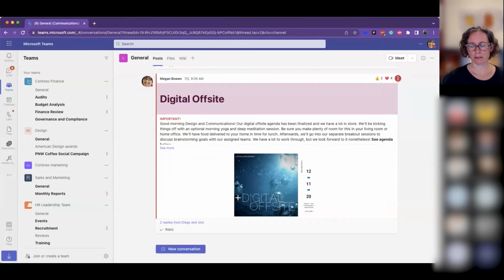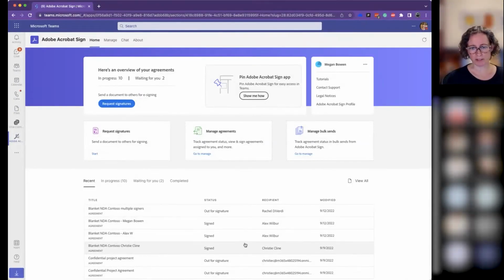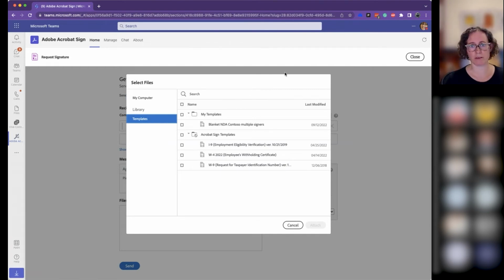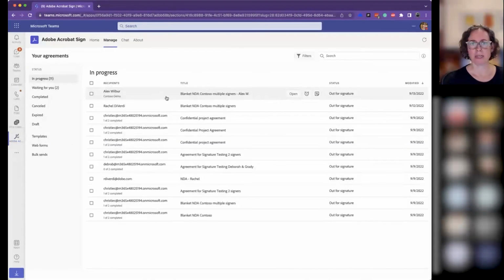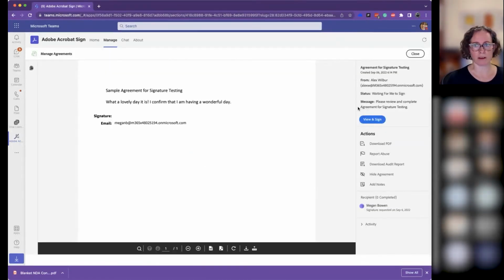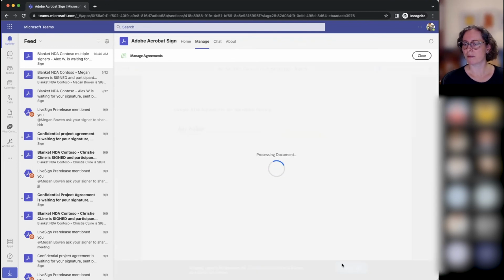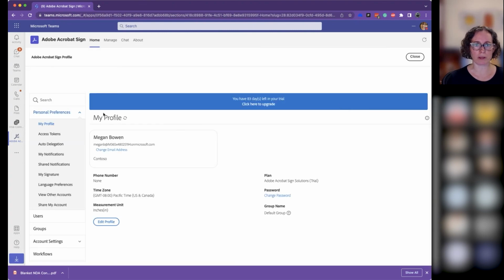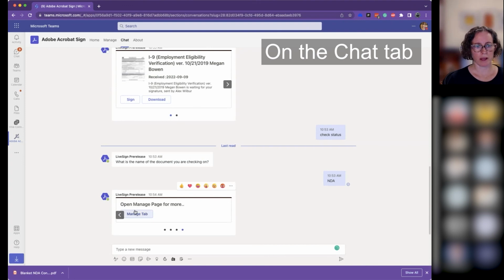Adobe Acrobat Sign Integration in Microsoft Teams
Rachel DiVerdi of Adobe demonstrates Adobe Acrobat Sign integrated in Microsoft Teams